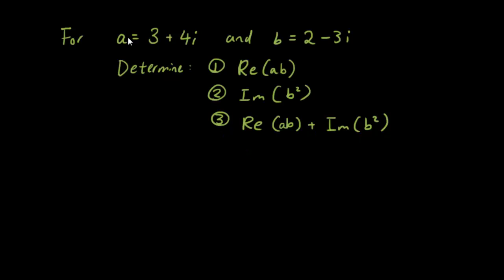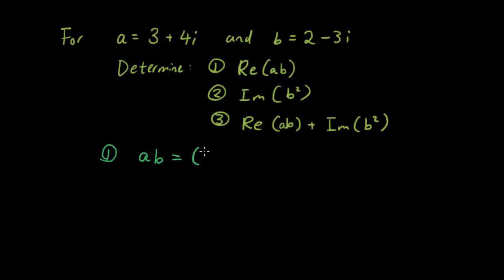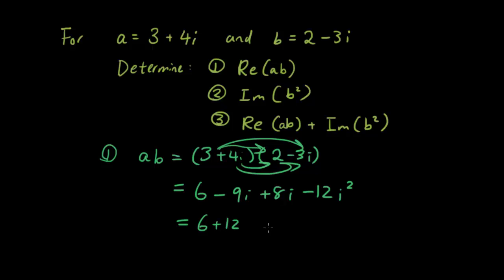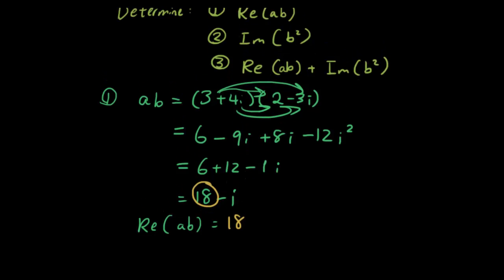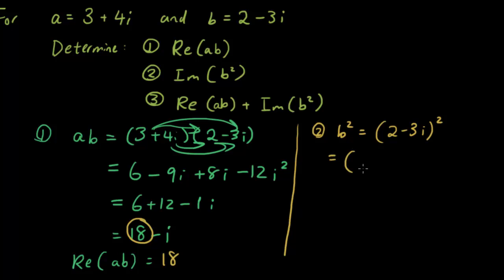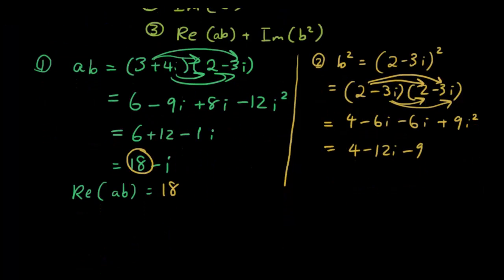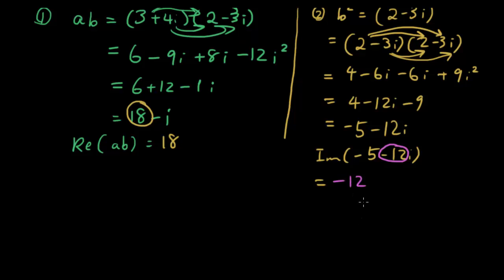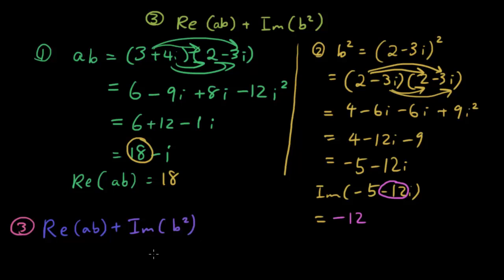Complex Numbers lesson 7 - Quiz involving Re() and Im()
In this first complex numbers quiz we do a question on using the Re() and Im() functions.